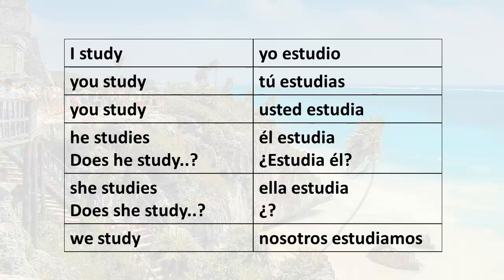24 Easily Learn Spanish, DOES SHE STUDY..?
Lesson 24, Using the verb ESTUDIAR / TO STUDY,
How to say "Does she study..?" in Spanish.

Remember, Skill = Practice. Use this short lesson to help you build your skill in speaking Spanish. The more you practice, the greater your skill will be.

Grammar topics in this lesson:
The verb ESTUDIAR / TO WORK
Present tense conjugation ('ella' forms of regular '-ar' verbs)
The subject pronoun "SHE" in Spanish
Vocabulary in this lesson: español, inglés, alemán, francés, italiano, matemáticas, biología, contabilidad, computación, informática